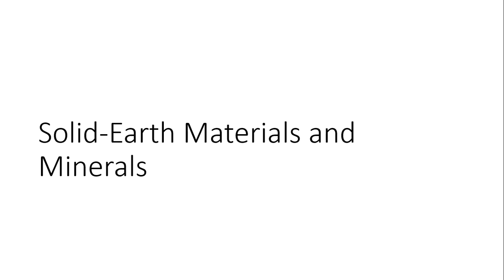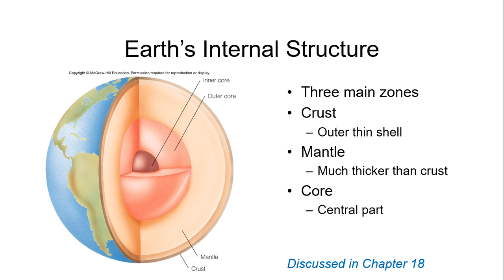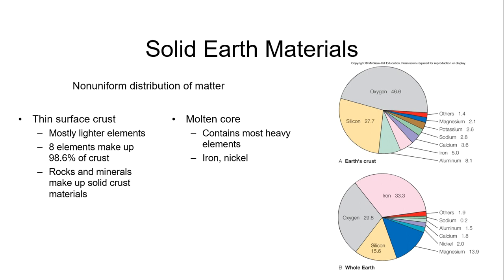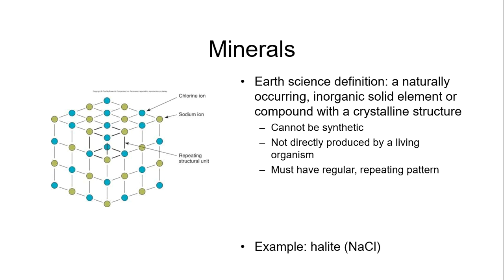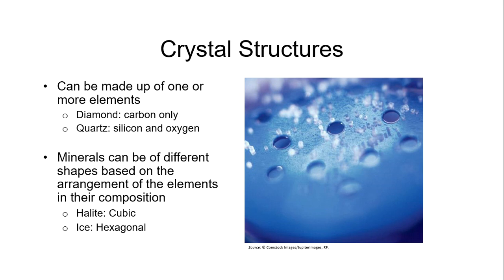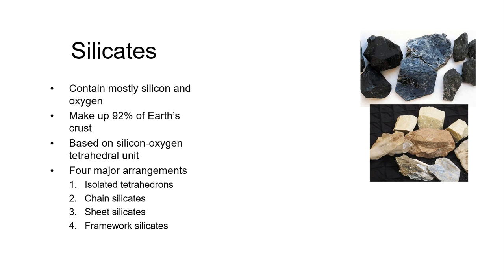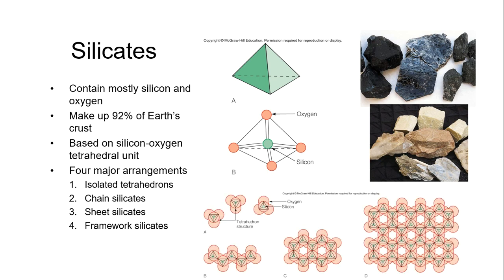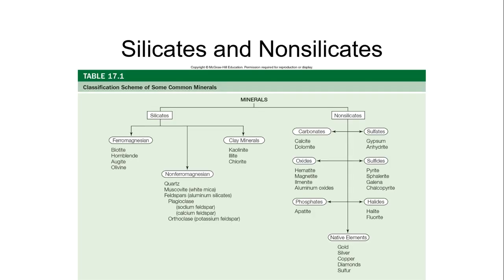Solid Earth Materials and Minerals